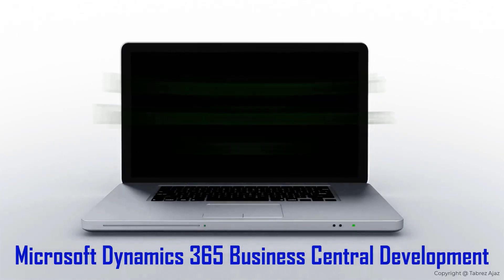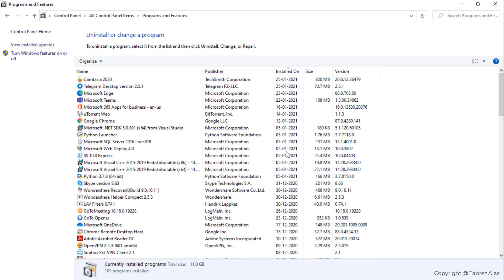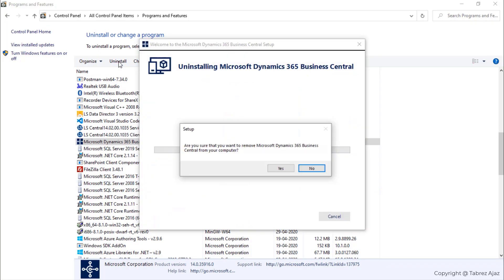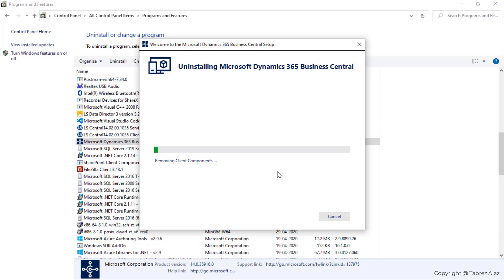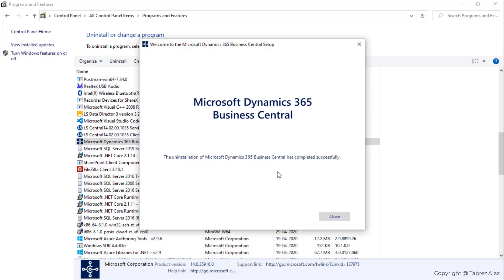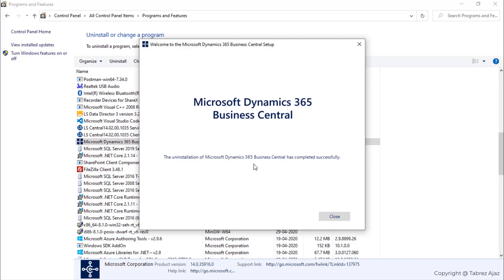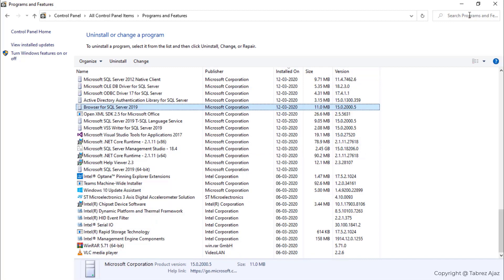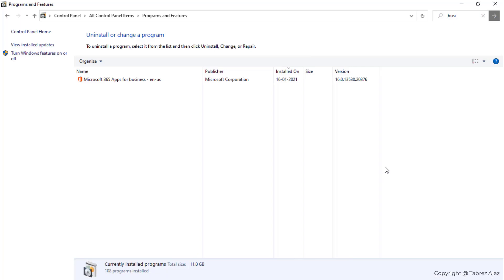Uninstalling Microsoft Dynamics 365 Business Central On-Premises